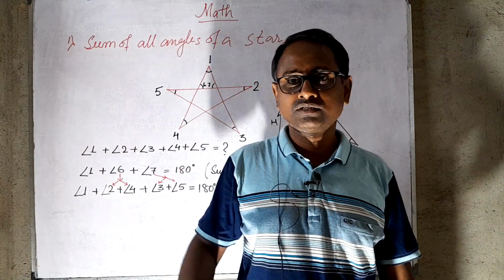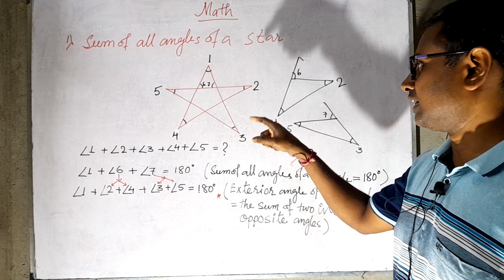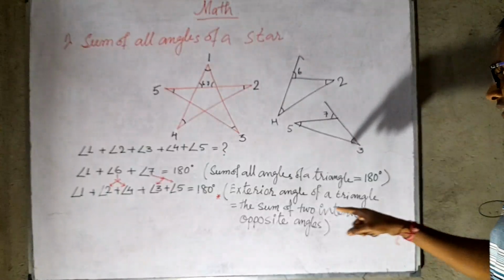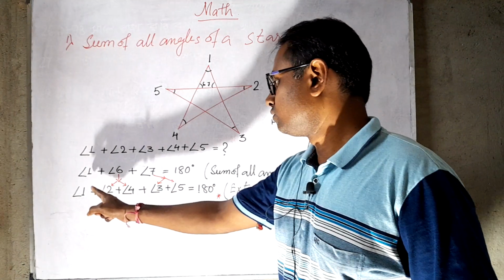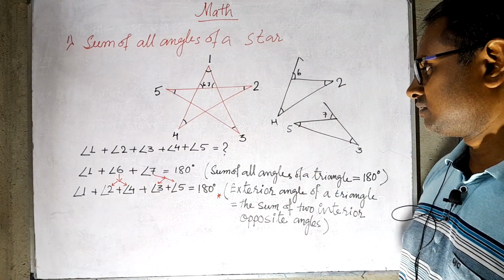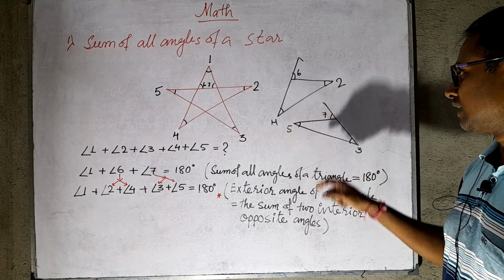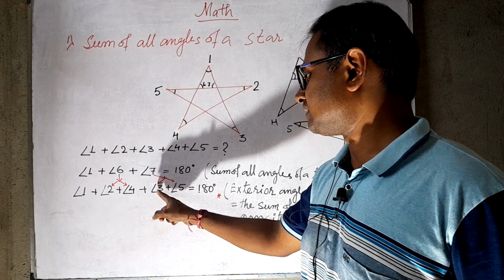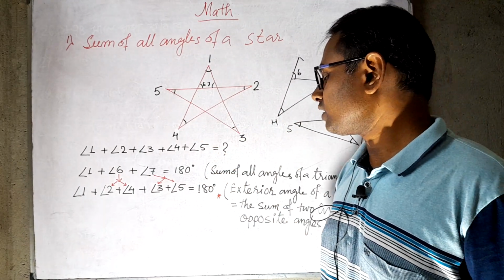SUM OF CORNER ANGELES OF A 5 POINTED STAR.